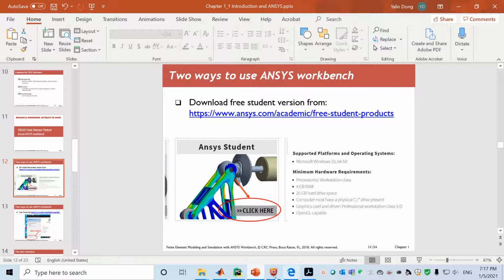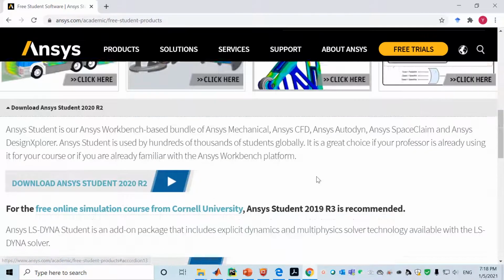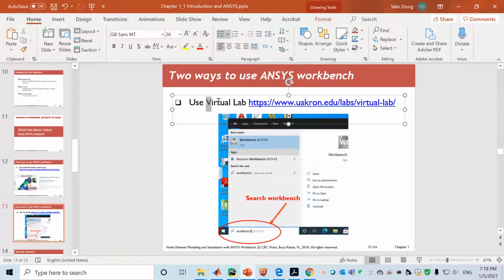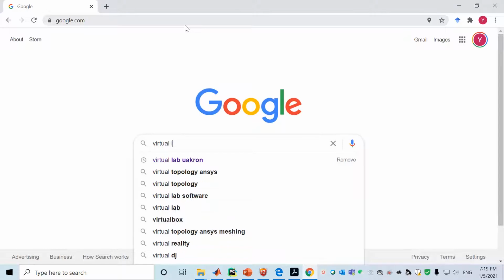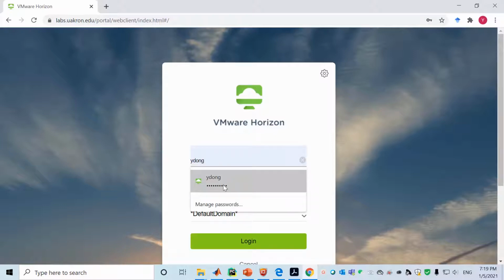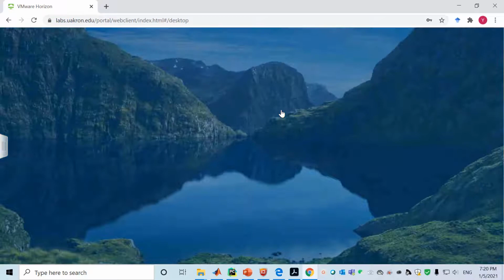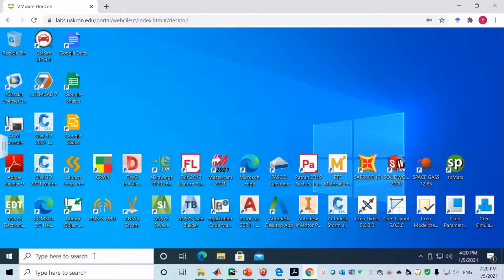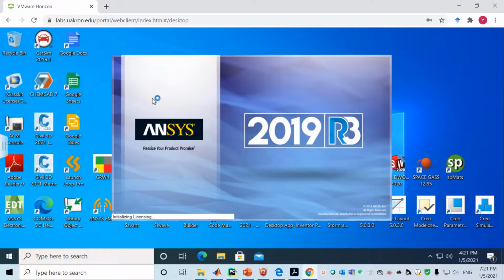Chapter 1: Access ANSYS as a student of University of Akron 2021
How to access ANSYS via (1) remote virtual lab at UAkron, or (2) local free student version.